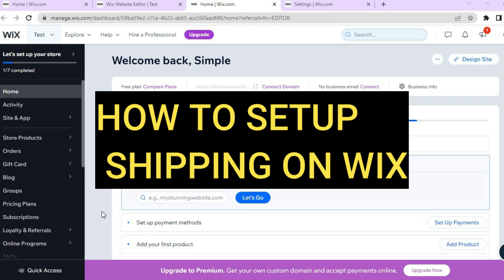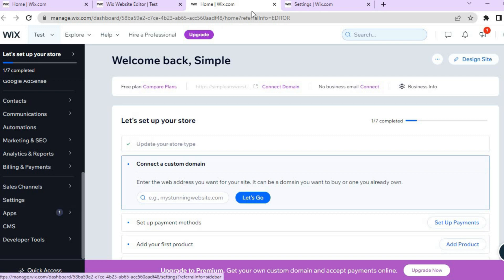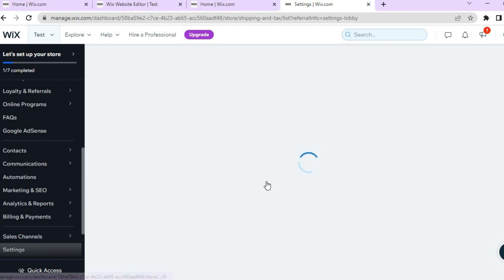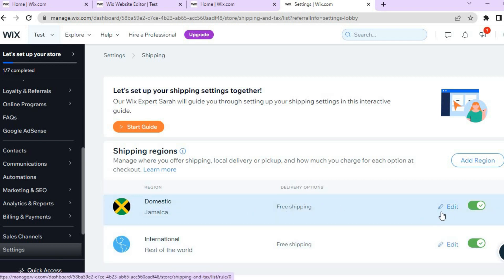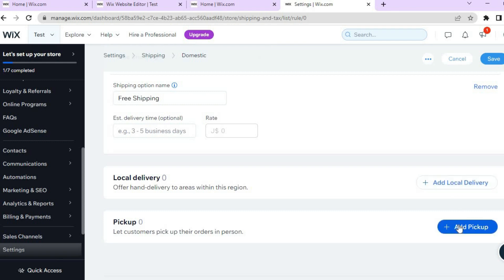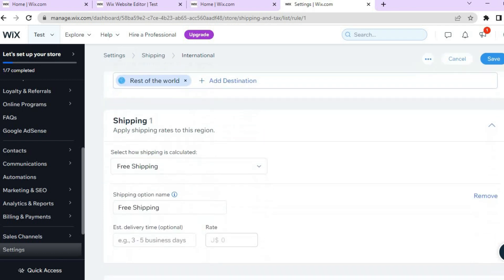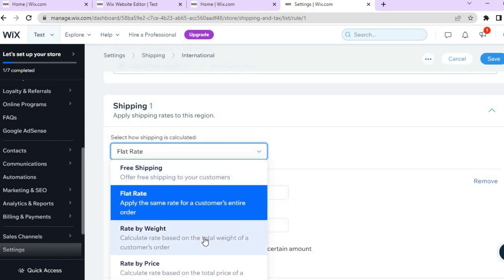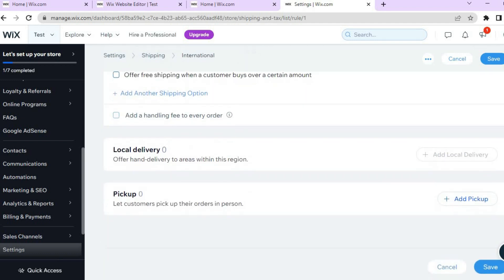HOW TO SETUP SHIPPING ON WIX WEBSITE 2024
HOW TO SETUP SHIPPING ON WIX WEBSITE